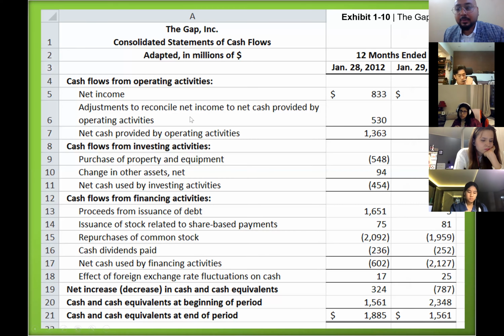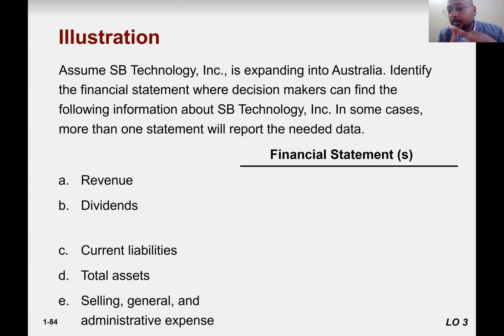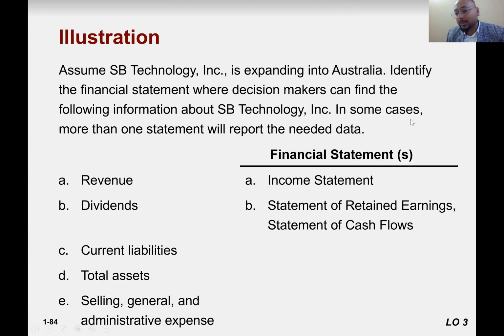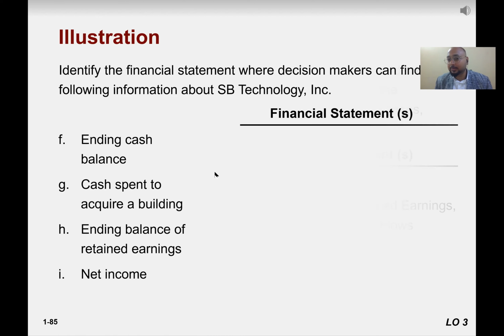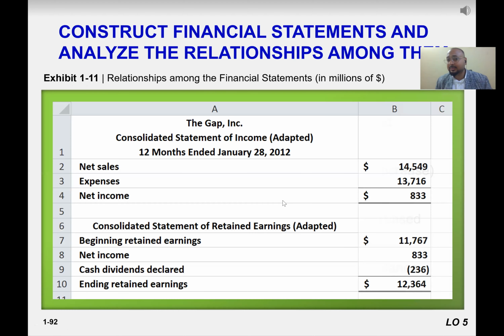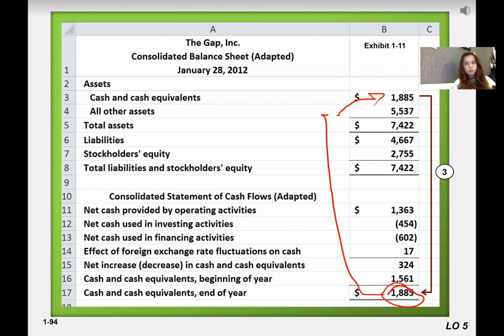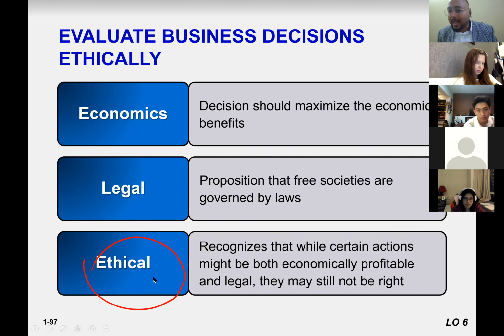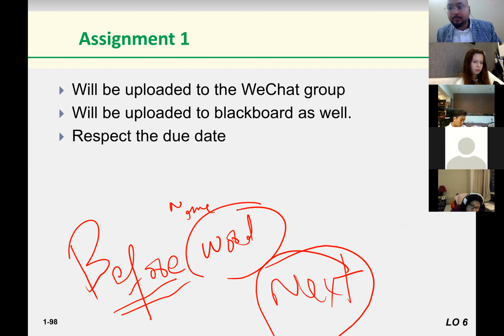Accounting (Spring 2022) Lecture 2 - The Financial Statements - 6